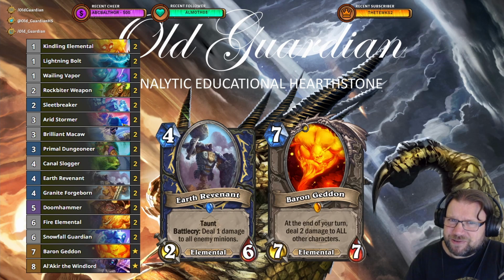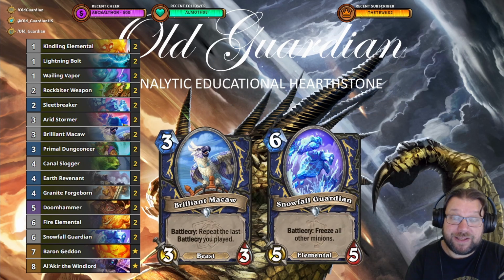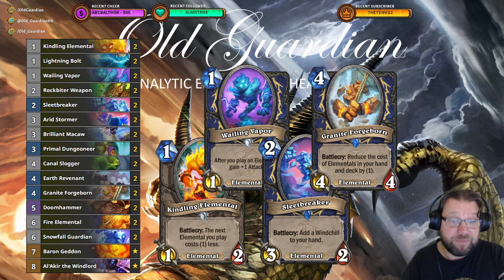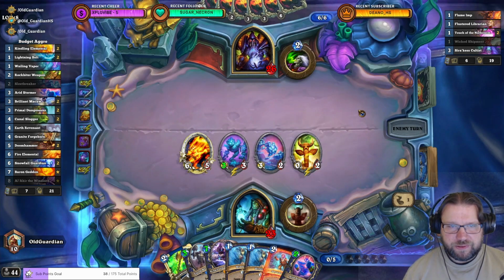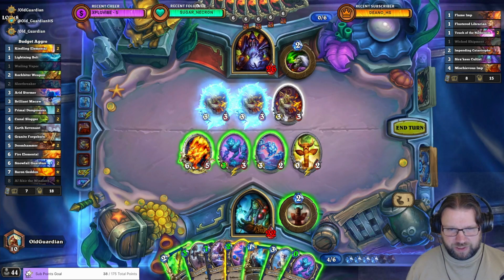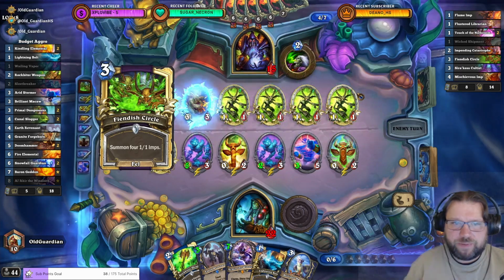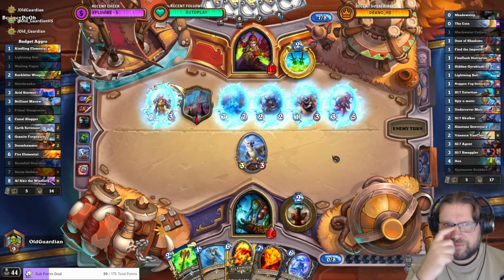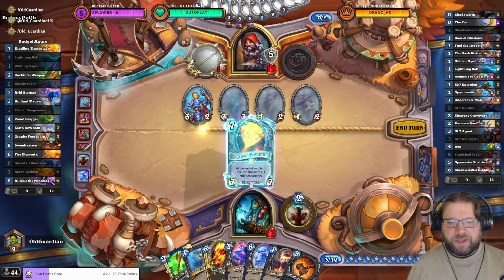My Favorite Budget Deck in Castle Nathria - Aggro Elemental Shaman - Hearthstone Guide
In this Hearthstone Standard budget deck guide, I take a look at my favorite budget deck in Castle Nathria: Aggro Elemental Shaman!

00:00 Introduction
02:26 Mulligan
03:15 Budget Shaman vs Imp Warlock
07:27 Budget Shaman vs Quest Rogue
19:20 Budget Shaman vs Big Spell Mage

Deck code: AAECAaoIAoCgBKqgBA7g7APh7AOt7gPj7gOU8APA9gPB9gPTgAS5kQSVkgSMnwSNnwT5nwT+nwQA

This video is from the era of Year of the Hydra Standard format and Murder at Castle Nathria expansion.

Not Battlegrounds gameplay. Standard gameplay and Mercenaries gameplay. Just Hearthstone gameplay.